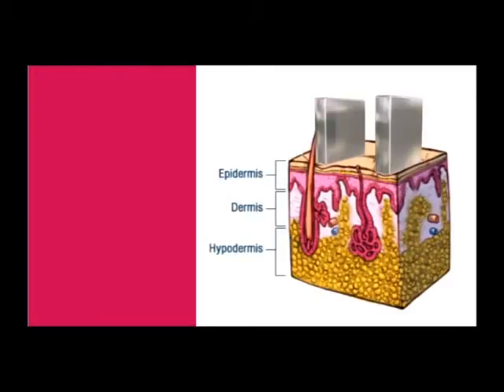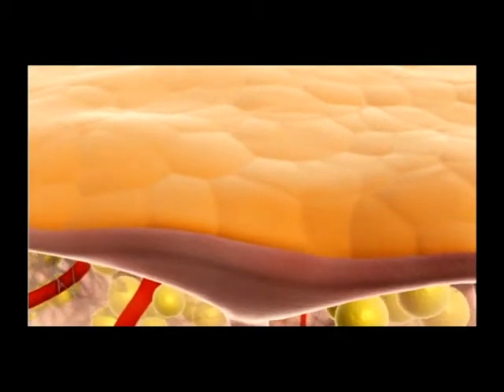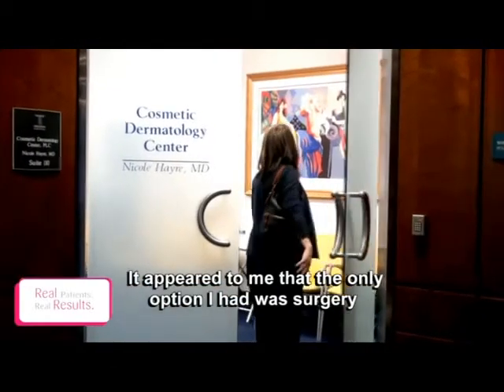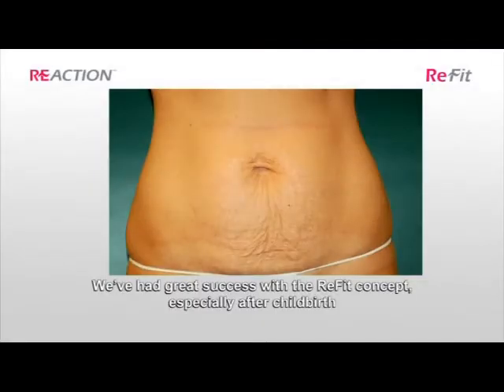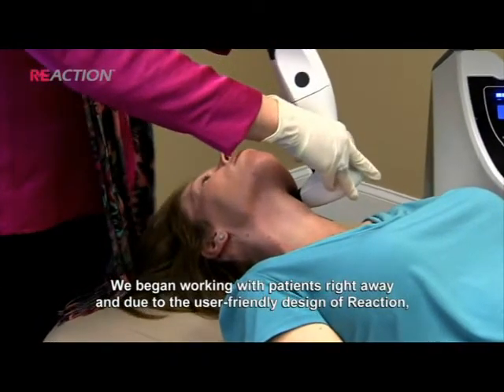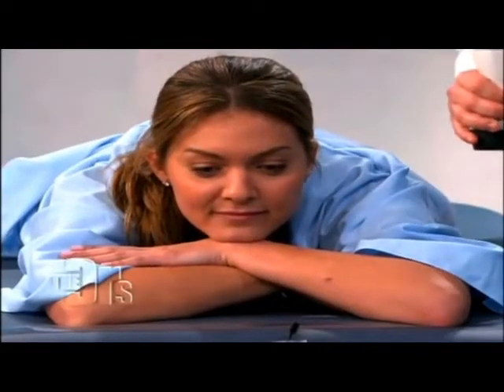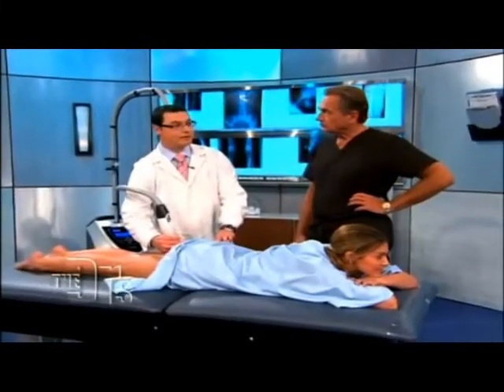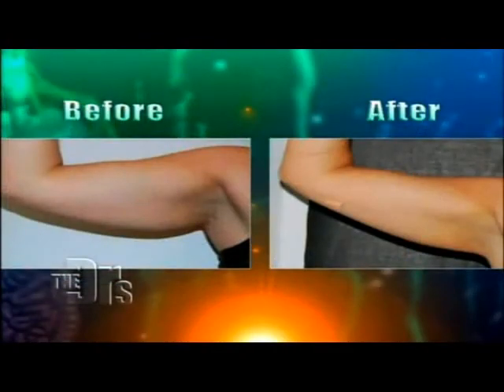Get Rid of Cellulite, Stretch Marks, Fat and Tighten Skin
Get rid of cellulite, stretch marks, fat and tighten skin; non-surgically.
A tummy tuck costs $4,000 a Non-surgical skin tightening at SKYN Clinic costs 1/2 of that price. There is no down-time, No Pain, and it is permanent.